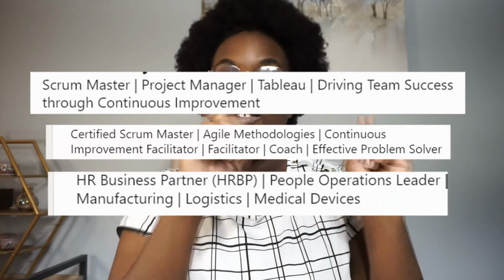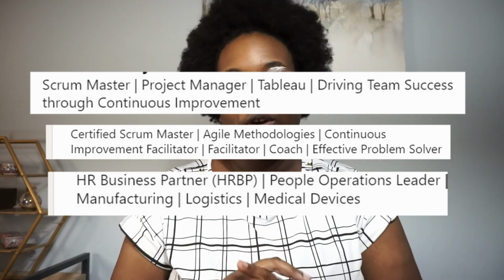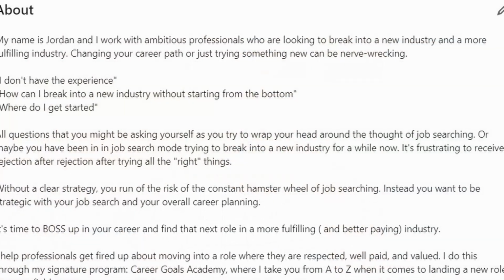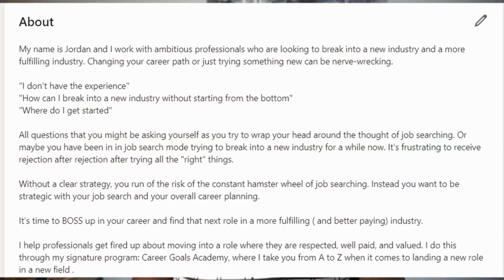Updating Your Profile To Attract Recruiters | LinkedIn Tips for Job Hunting - Part II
Looking to land your next role, check out this free training, Pivot With Purpose

LinkedIn Tips Part I:

You can also join the community by following me via social media where I hang out and share amazing content:

Camera/ Tripod
Ring Light
Phone Tripod